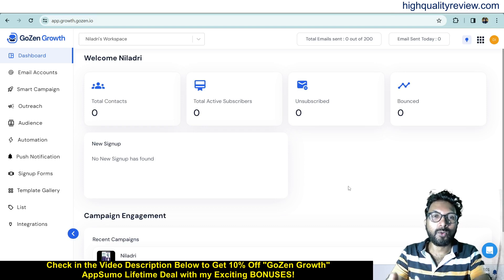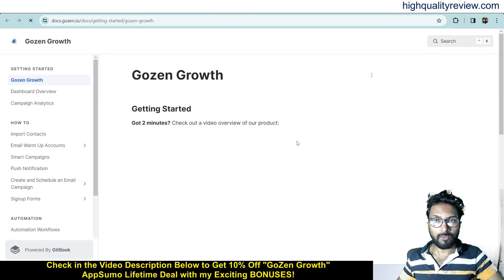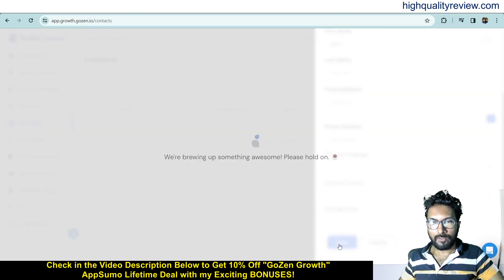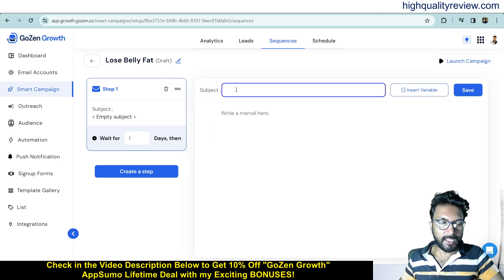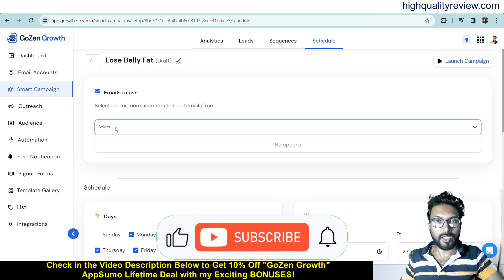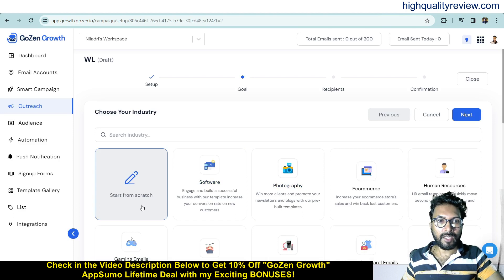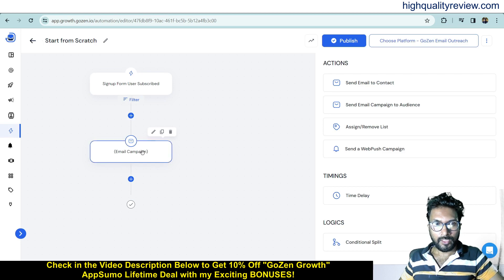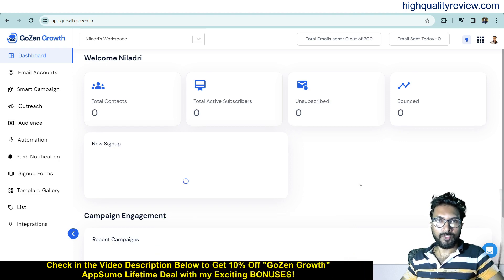GoZen Growth Review + Demo – Automates email marketing, warm-up, and push notifications!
👉Grab the “GoZen Growth” AppSumo Lifetime Deal Here!

There are only two Simple steps to get my Bonuses:
1. Create a NEW AppSumo ACCOUNT by clicking on My above Link! 👉👉👉➤➤➤➤ ⚠️ 📢 It is REQUIRED to create a NEW AppSumo account by Clicking on my Given Link above to get my BONUSES! How do create a new AppSumo Account?
2. Purchase the Product through your NEW AppSumo Account!

GoZen Growth helps you boost email deliverability using automatic warm-up, smart campaign features, and push notifications.